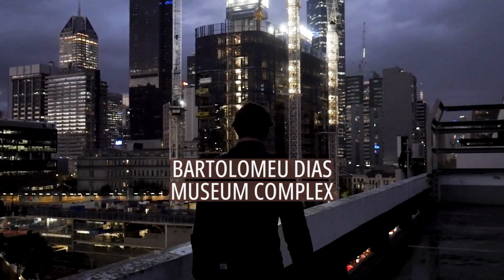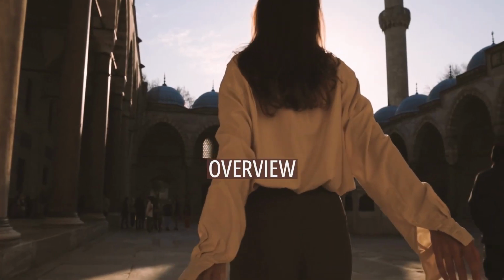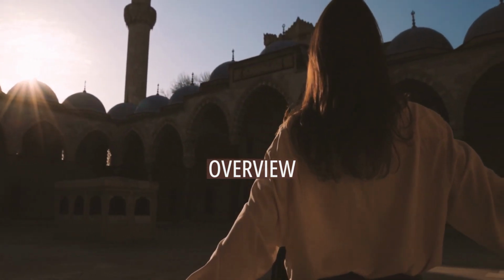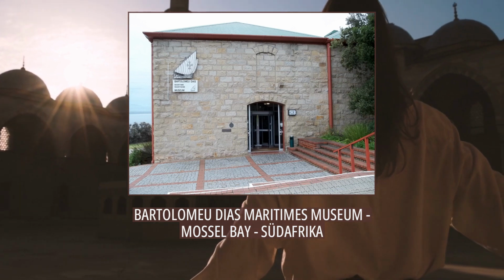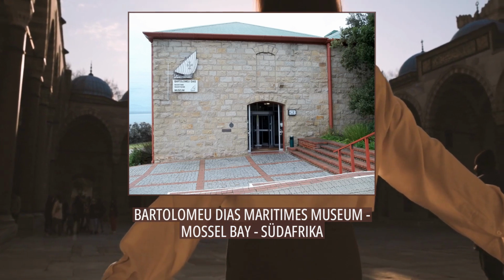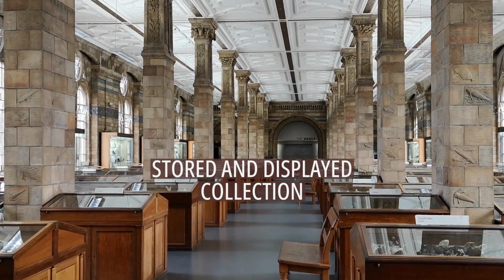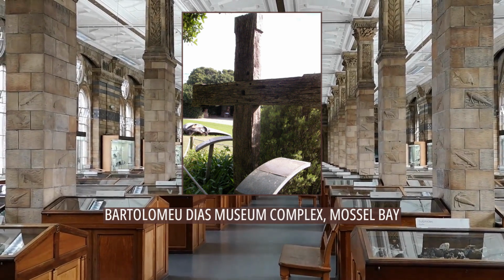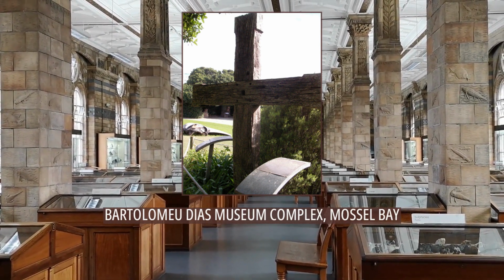Bartolomeu Dias Museum Complex